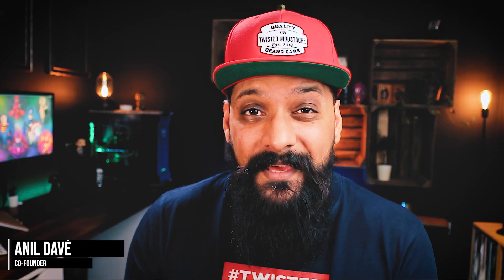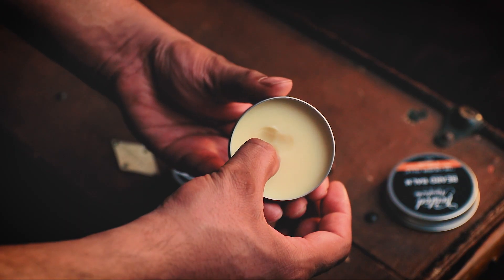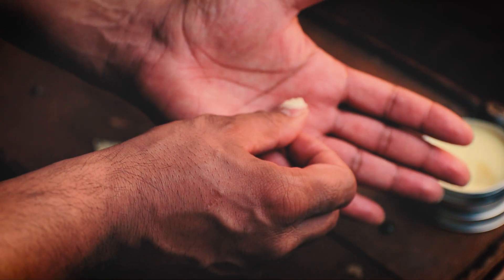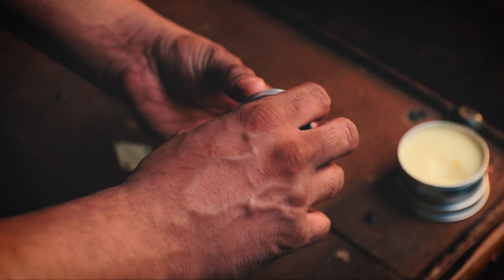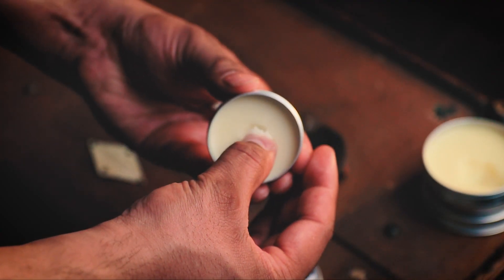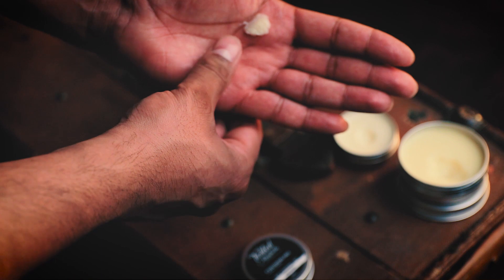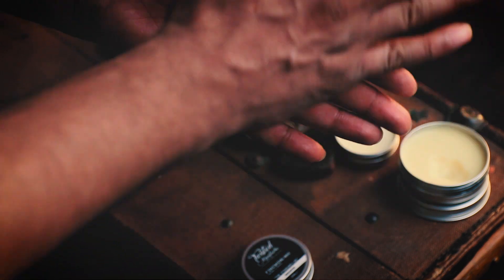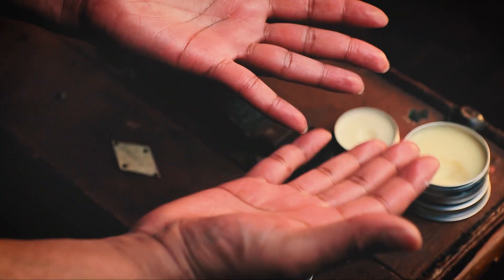Why You Need to Use Beard Finishing Wax and How to Use it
You've probably not heard of beard finishing wax! Well, that's because it's a new concept from Twisted Moustache. It's not just a beard Wax, it's a finishing product to use with anything.

This natural and organic beard wax, or what we like to call beard 'Finishing Wax', has been formulated to help keep your beard or moustache feeling healthy, but with the finishing look you want.

We have designed our Finishing Wax to be used with our beard balms to give extra hold, but it is a universal product that can be used on your beard or moustache in conjunction with any of our products.

In this video we explain this a little more and also the best way to use it.

We have a range of beard balms, organic beard oil and beard accessories.